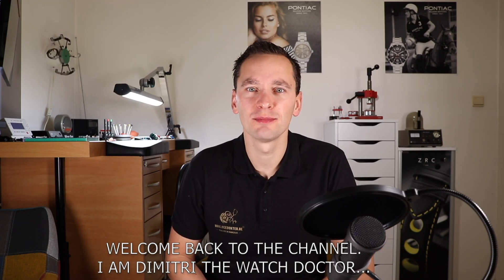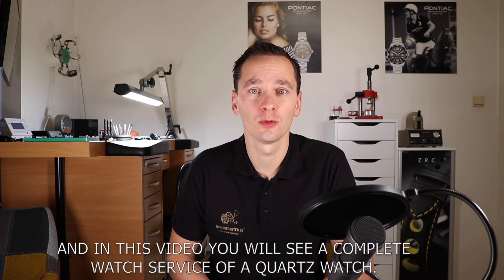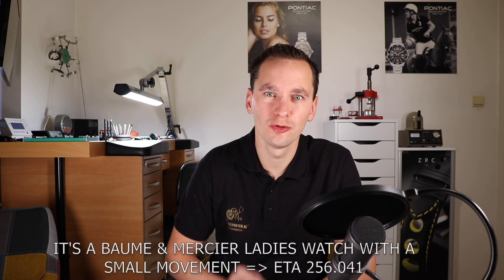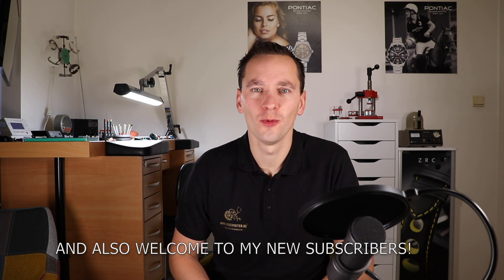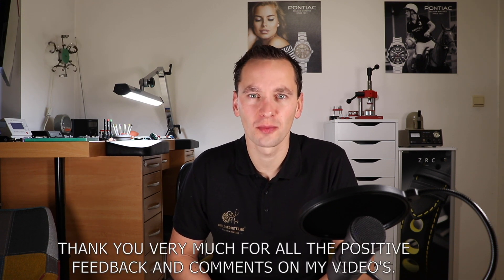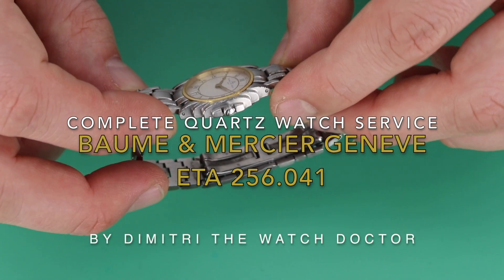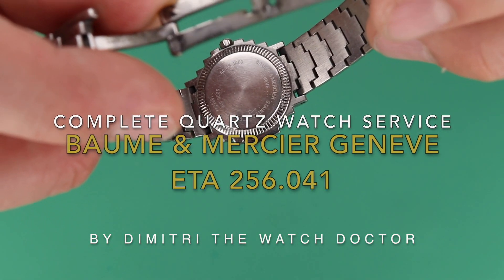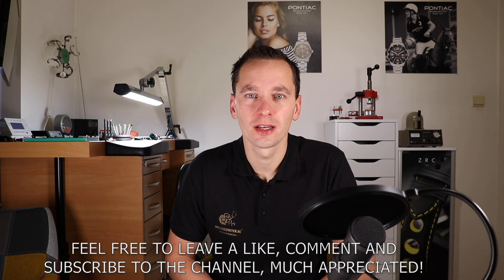Baume & Mercier | Watch Restoration | Tutorial | Watch Repair | Quartz | ETA 256.041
How to service an ETA 256.041 quartz movement? A step by step tutorial.

In this video you see a complete watch service of a Baume & Mercier quartz watch, cal. 256041.

Full HD 1080p macro video by Dimitri the Watch Doctor.

Consumables:
- Cleaning Rodico, Bergeon 6033
- Finger Cots Anti Static Medium

Equipment:
- Soft Anti-Skid Bench Mat, Bergeon 7808-V
- Soft Gel Casing Cushion 75 mm, Bergeon 5395-75
- Movement Dust Cover Storage Box

Tools:
- Red Cleaning Stick, Bergeon 6436
- Spring Bar Removal Tool, Bergeon 3153
- High Precision Oiler, Bergeon 7013-R
- Anti-Magnetic Tweezer, Dumont N°1
- Large Extensible Movement Holder, Bergeon 4040-P
- 9 Ergonomic Screwdrivers with spare blades, Bergeon 6899-S09

My Professional filming gear:

Camera:
- Canon EOS77D Body
- Canon EFS 18-55mm Wide Angle Lens
- Canon Macro Lens 100mm

Lighting:
- Falcon Eyes SO-28TD
- Desk Lamp Arba

Microphone:
- Audio-Technica AT2020USB+

Tripod:
- Manfrotto MT190Xpr04